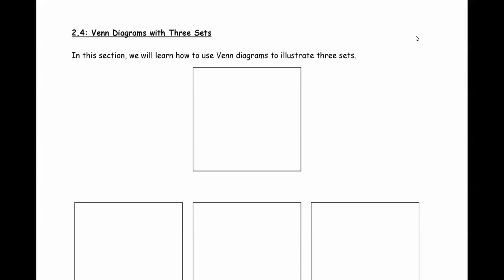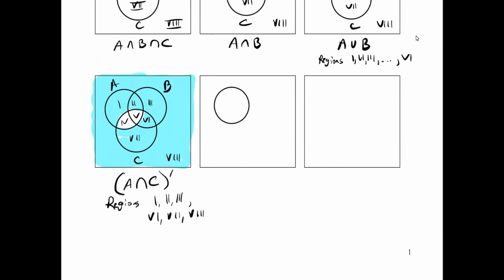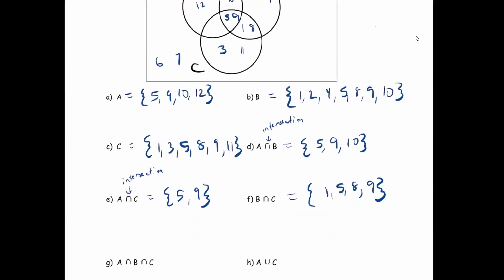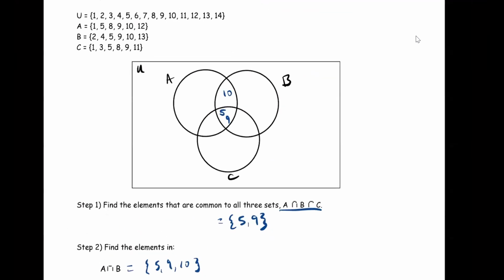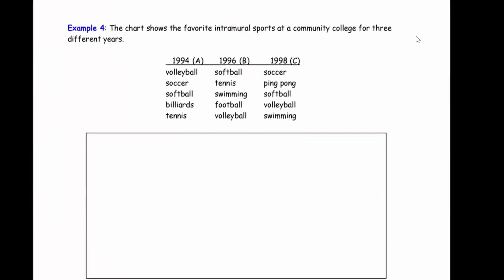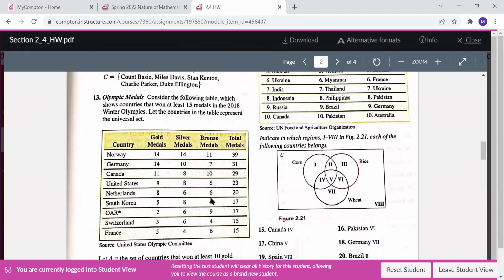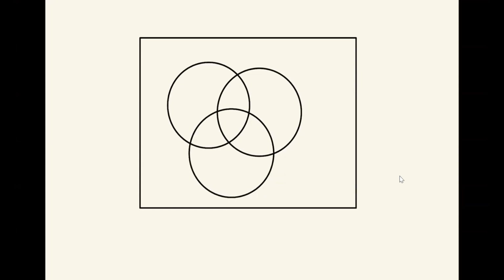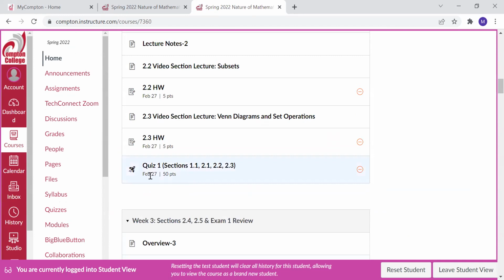Video Math120 Ch2: 2.4